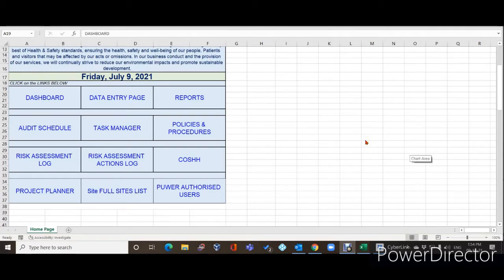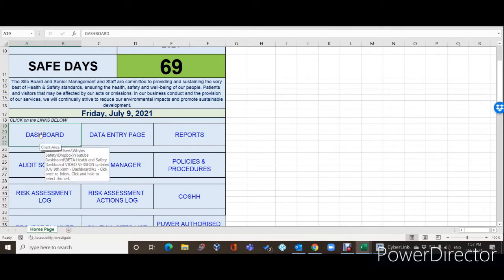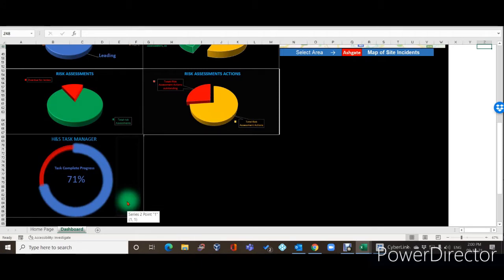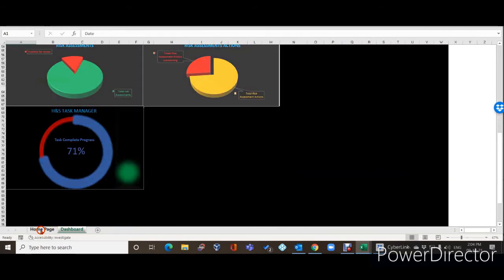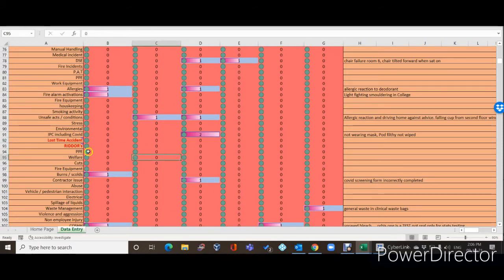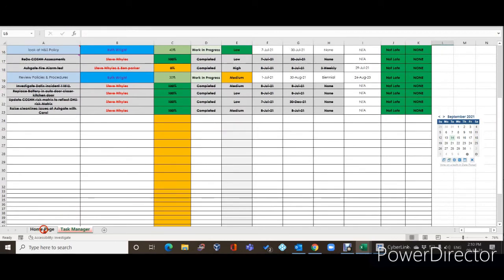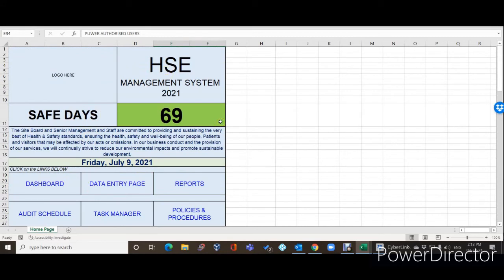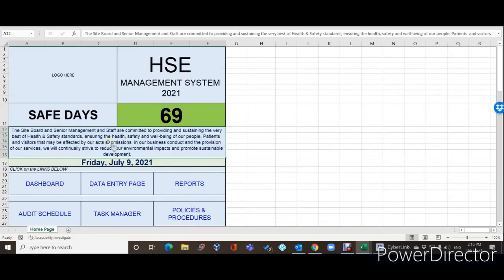health and safety dashboard with new Home Page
latest updates to the Dashboard with a new HomePage